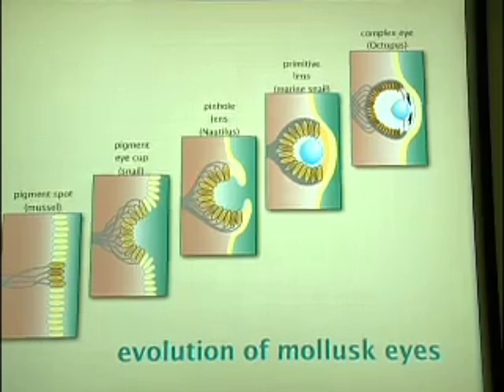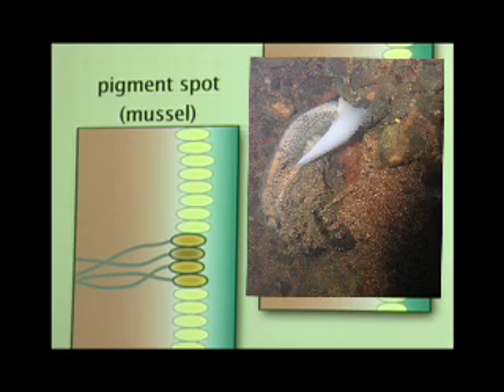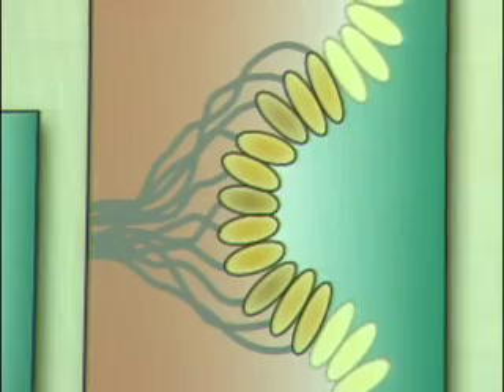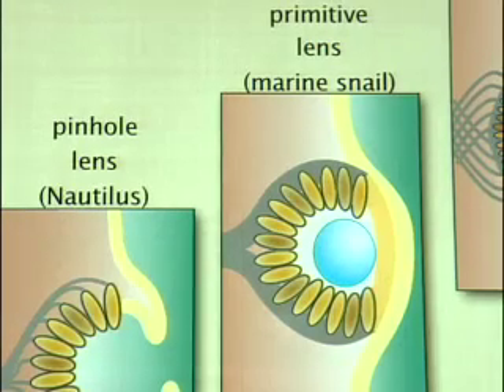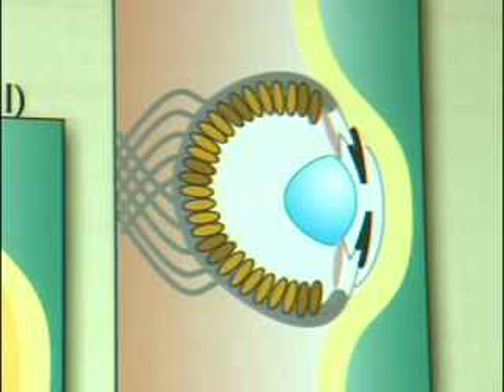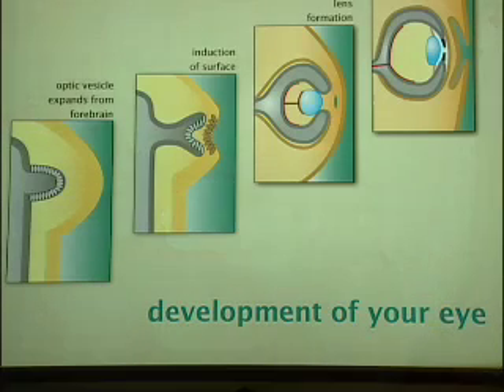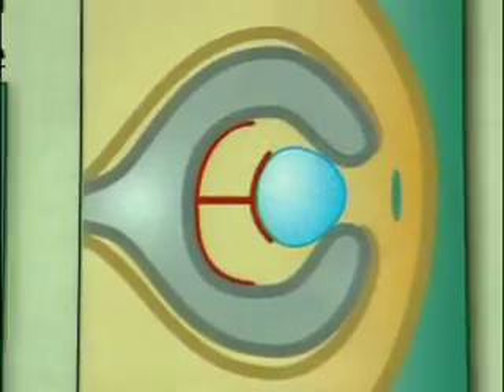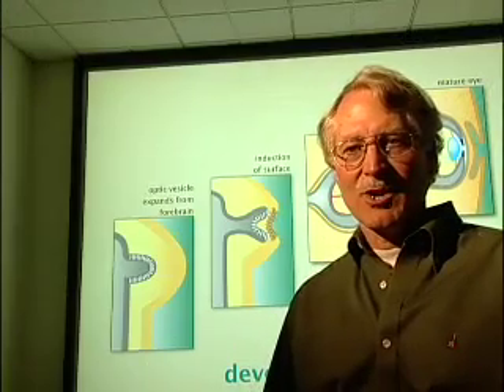Creationism Disproved?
Complexity Evolves: Intelligent design proponents say the eye is too complex to have evolved. The scientists in this video say, "Look at the evidence."